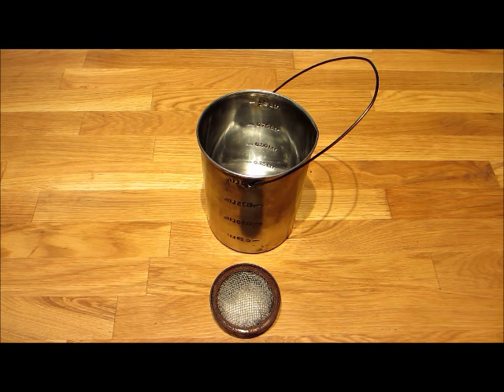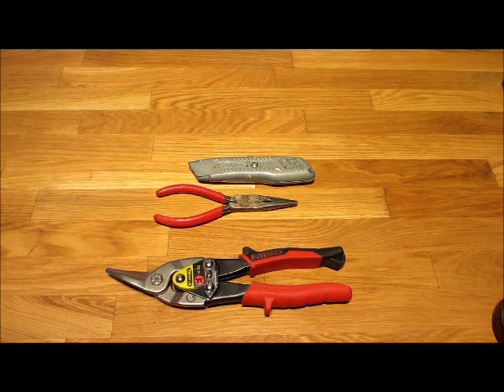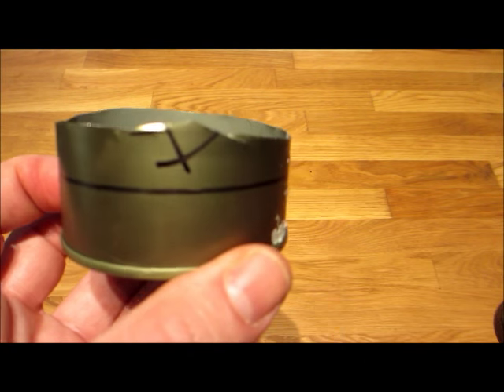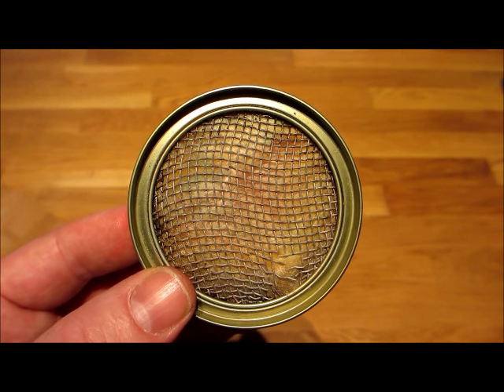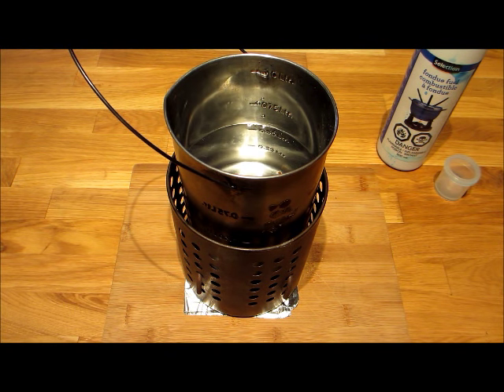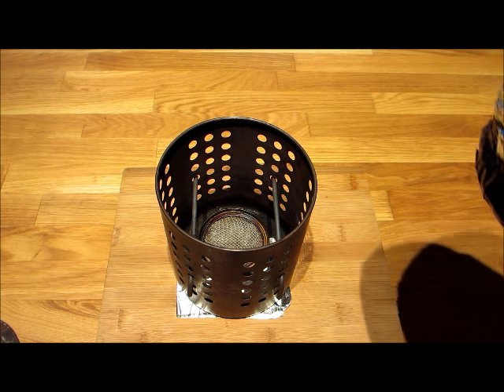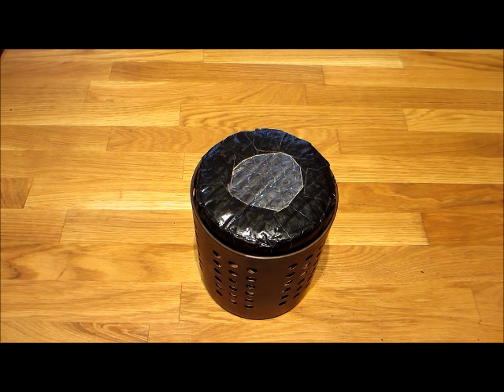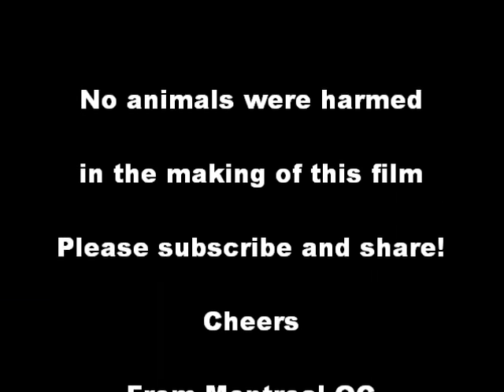the 400km Challenge Episode 2 A Camp Kitchen Update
Getting ready for the road, I discover some equipment grossly in need of an update.  Here I show you how to make a new stove for no money.  Nothing to it!